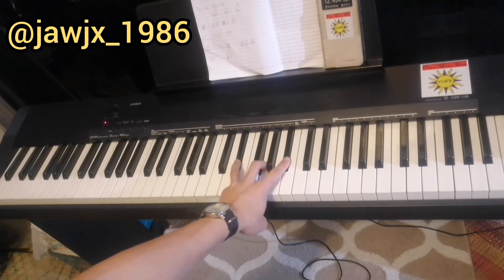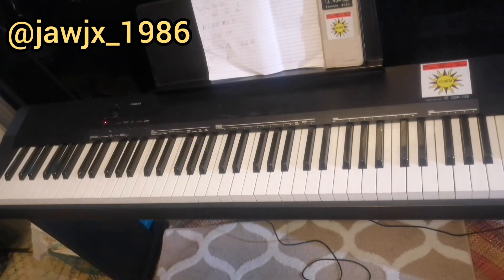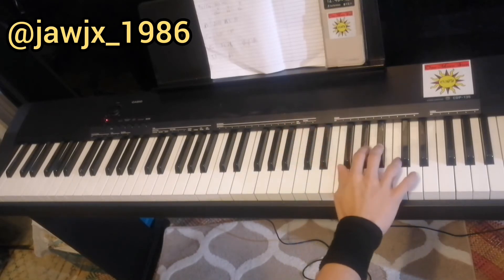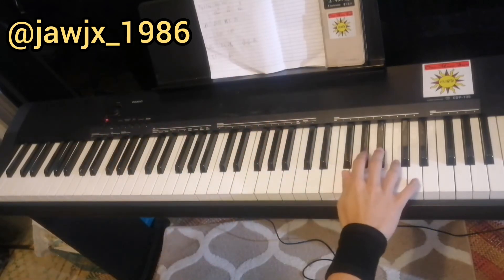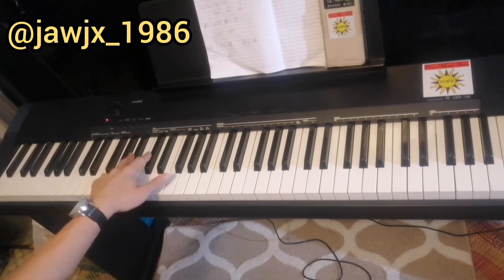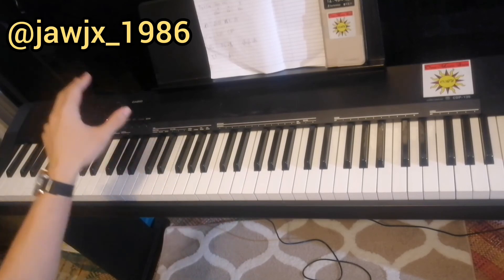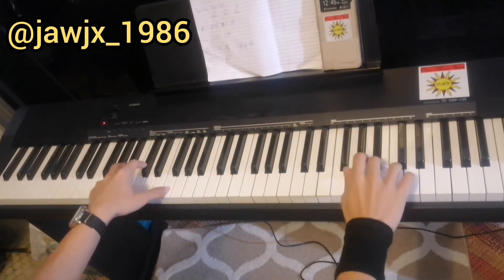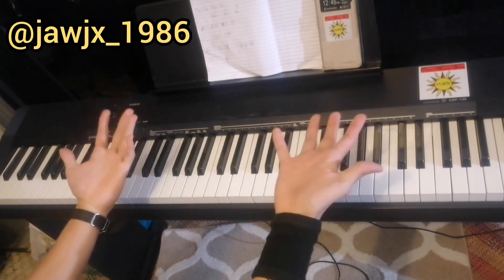Cuco - " Melting " Piano Chorus Cover & Tutorial Lesson Easy How To Play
indie piano
indie music
indie
piano cover
piano
piano karaoke
piano instrumental
piano karaoke instrumental
karaoke instrumental
keyboard
keyboard cover
keyboard karaoke instrumental
indie keyboard
JawJX
piano tutorial
piano lesson
how to play piano
how to play keyboard
easy piano lesson easy piano tutorial